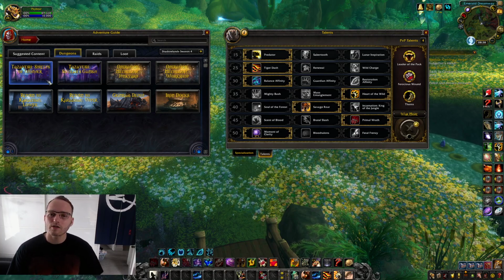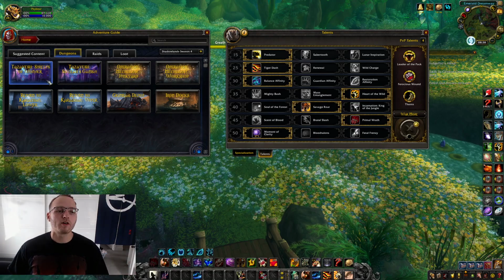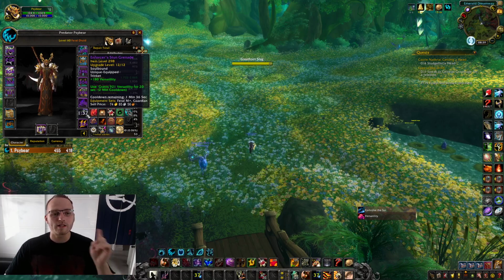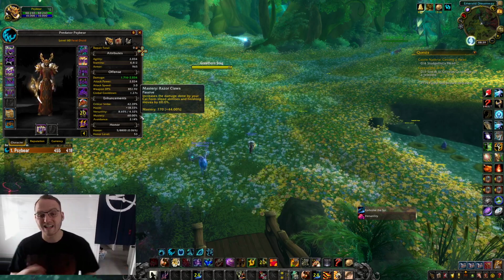Updated FERAL S4 BIS TALENTS, LEGENDARY, SHROUDED AFFIX STATS -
Discussing Feral's current talent, legendary and stat combinations for different dungeons in patch 9.3 of WoW Shadowlands